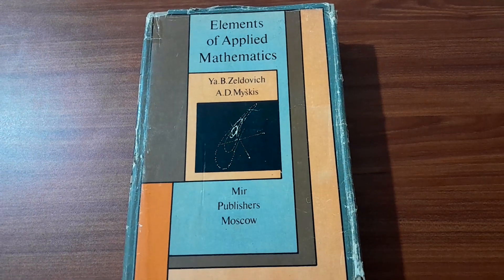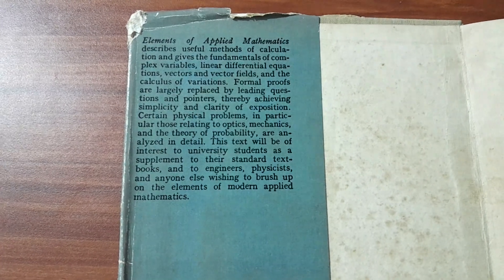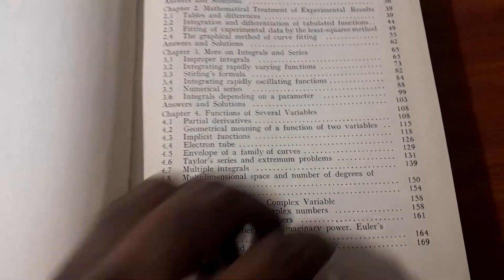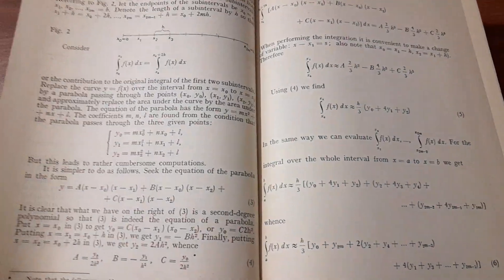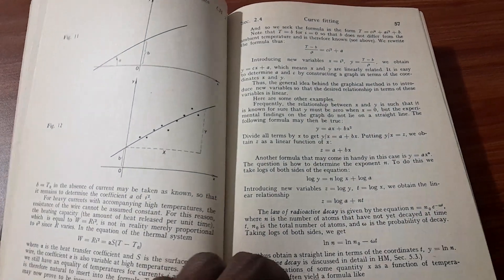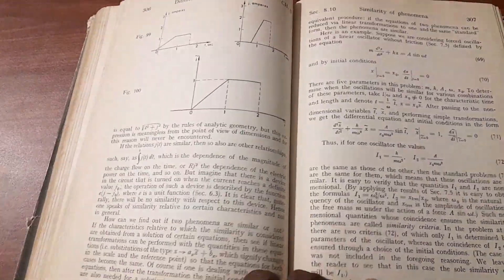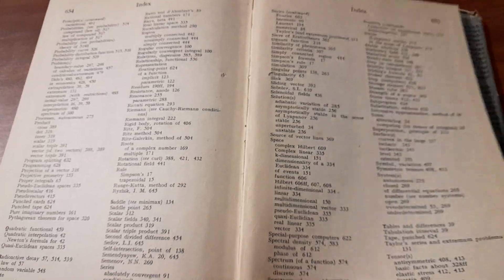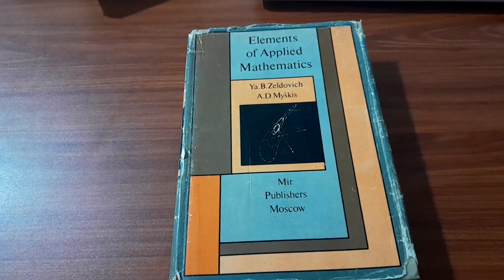Soviet Era Elements of Applied Mathematics, Myskis Mir books Go Through #54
Want to own original Mir Publishers Books?

ebay store

( Shipped Worldwide )

- Mir Publishers
- Progress Publishers
- Peace Publishers
- Raduga Publishers

100% Satisfaction Guaranteed...